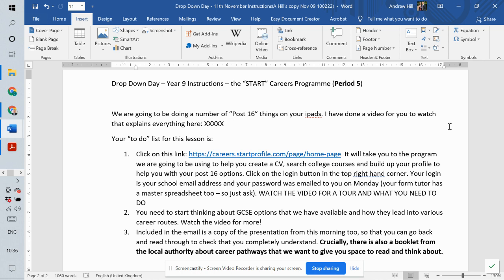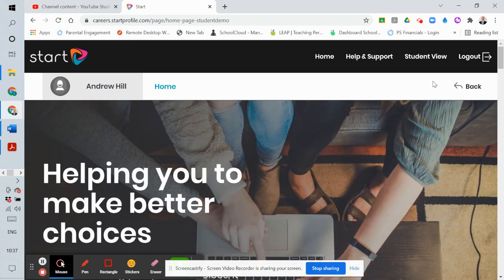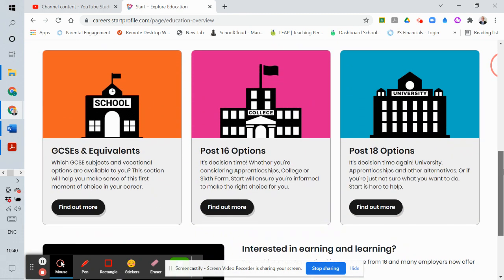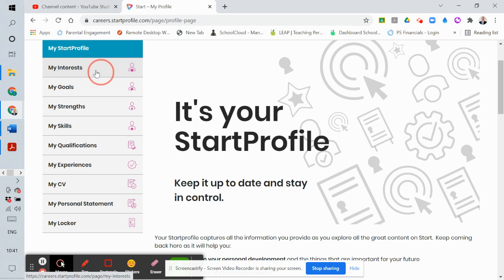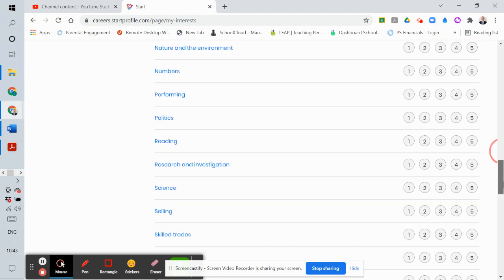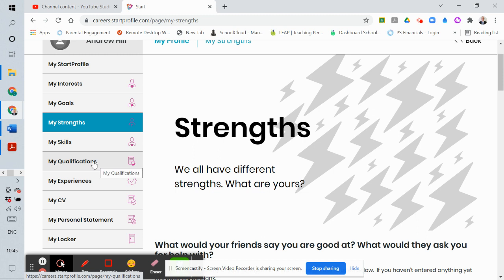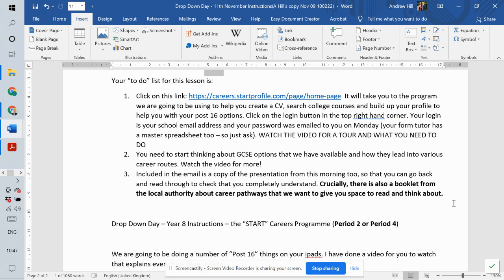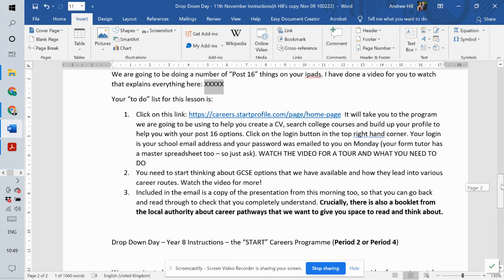Year 9 - START Careers Program